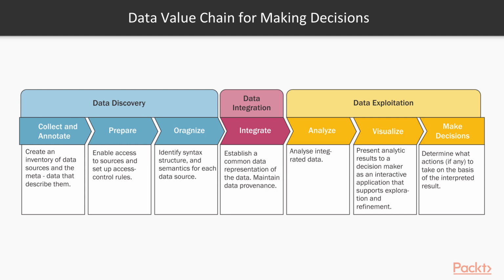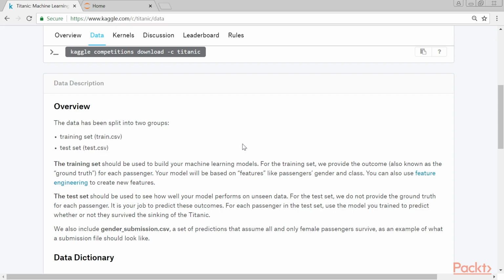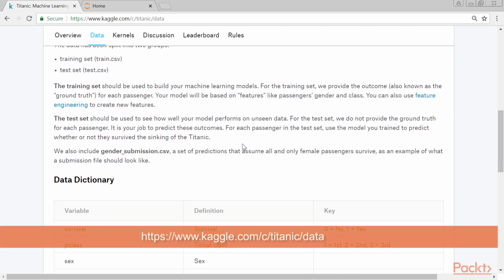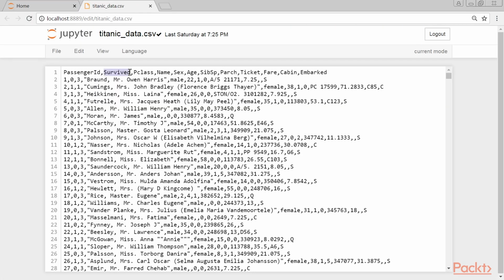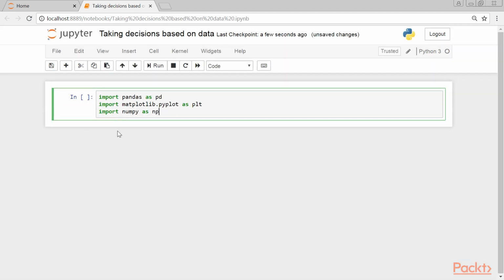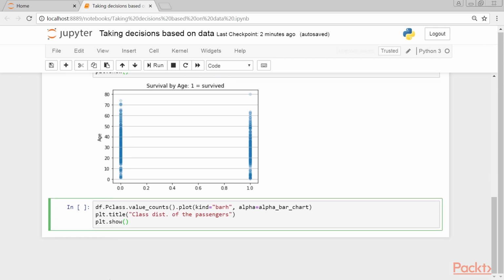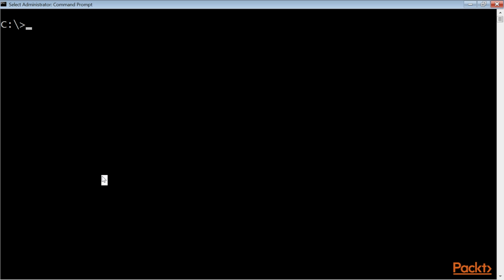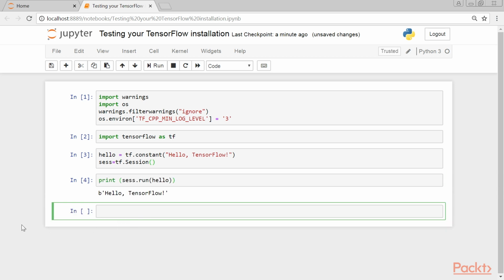Predictive Analytics with TensorFlow: Taking Decisions Based on Data – Titanic Example|packtpub.com